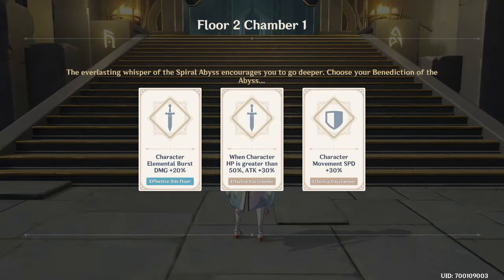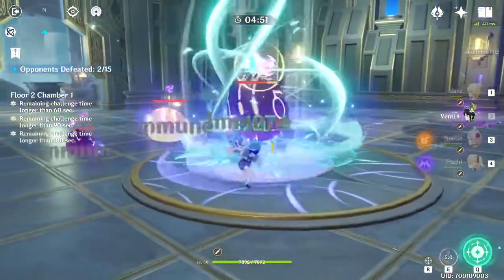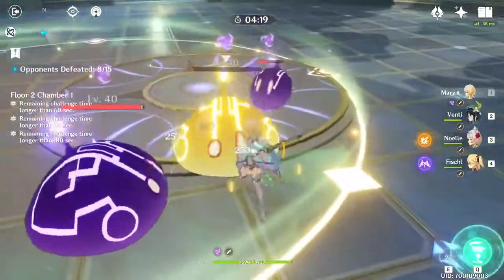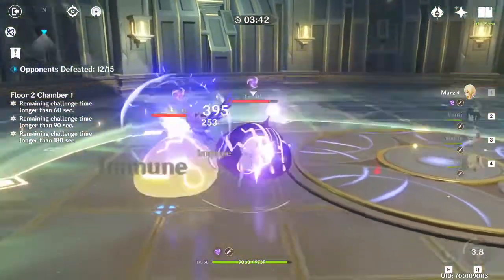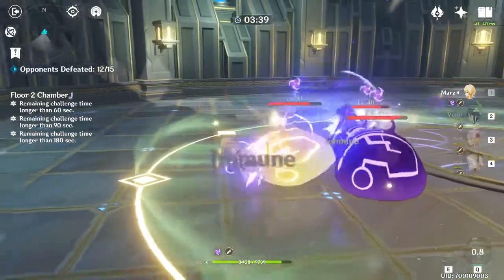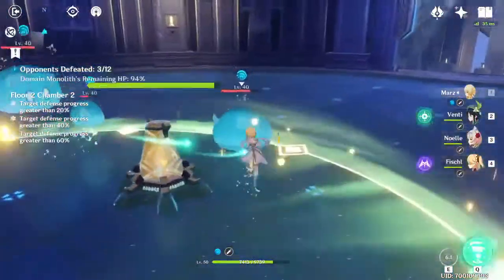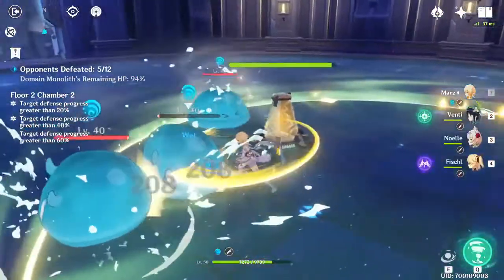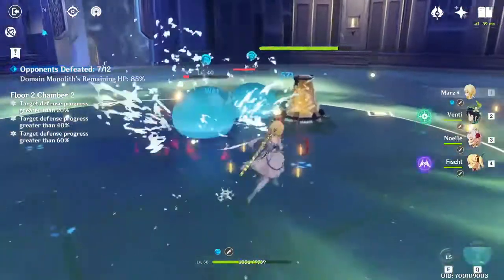THOUSANDS OF PRIMOGEMS FOR FREE! Genshin Impact How to Get More Primogems for Free to Play Guide! #2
This is the second and last part ill be making of this topic!
US: GENSHIN1006A
ASIA: GENSHIN1006S
EU: GENSHIN1006U

Video Content:
0:00 - Intro
0:10 - Luxurious Chests Within Shrines of Depths
1:10 - Statues of the Seven
1:50 = Adventure Rank up
2:09 - Mail Primogems
2:50 - Redeem free primogems using codes
3:16 Game Tips